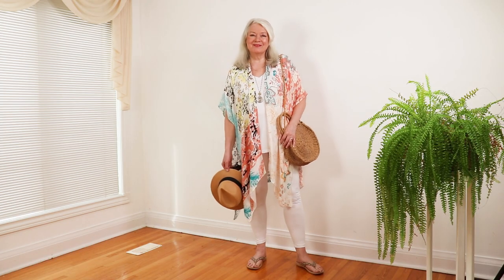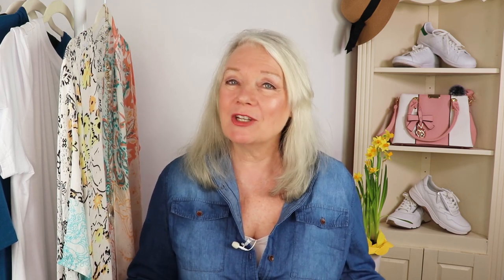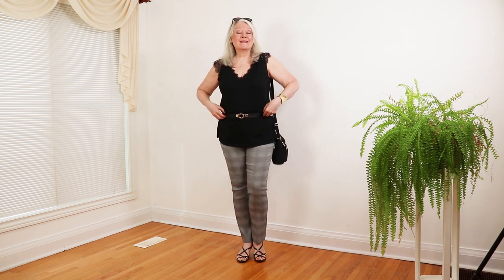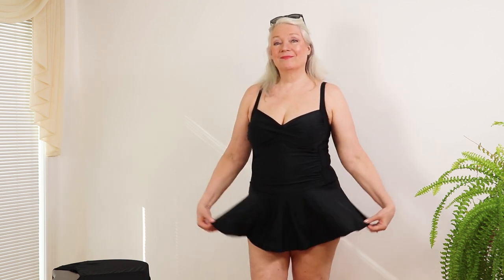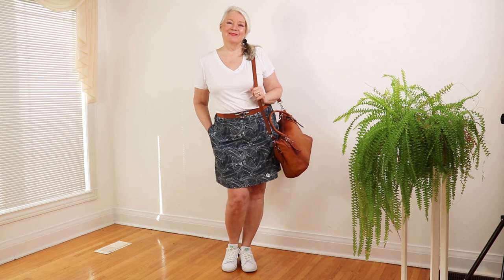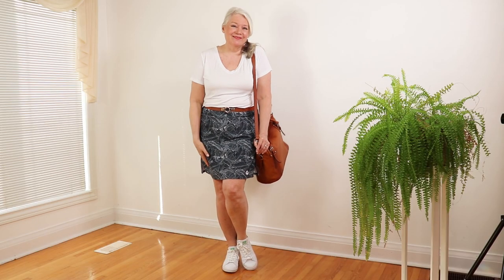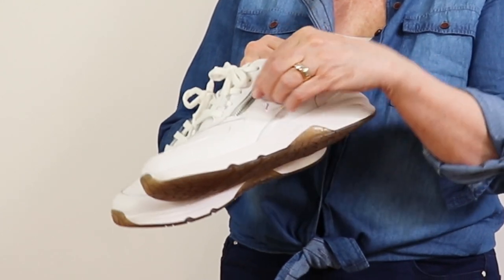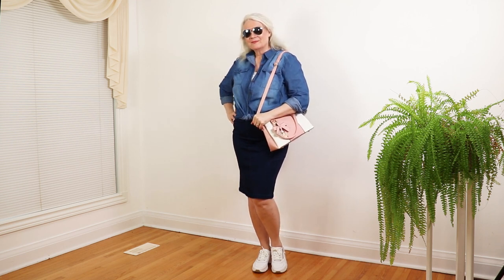New Outfit Ideas Fashion & Styles Summer & Spring Women over 50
Hey Awesome Ones, I recently got a new haul of fashions and I mixed & matched them with items already in my closet to bring you new styling ideas for Spring & Summer. Although my videos are popular with women over 50 & over 60, this style video could be of interest to a woman in her 30s or 40s too. Enjoy! (many of the fashions I modelled are below...)
Boho Beach Coverup
White Leggings
Straw Crossbody Bag
Straw Panama Hat
White V-Neck Top
Pendant Necklace
Crocs Leopard Print Flip Flops
Rekucci Check Pants
Black Top with Cap Sleeve
Skinny Belts
Strappy Sling Back Kitten Heels
Ray Ban Wayfarer Polarized Folding Sunglasses
Baggallini Crossbody Bag
One Piece Retro Swimsuit
Black Sheer Coverup
Patterned Skort
Brown Leather Crossbody Bag
Adidas Stan Smith Sneakers
Chambray Denim Shirt
White Leather Sneakers with Zipper
Hanes White Camisole
Denim Stretch Pencil Skirt
Pink & White Purse
Classic Aviator Sunglasses
Thank you. I earn from qualifying purchases